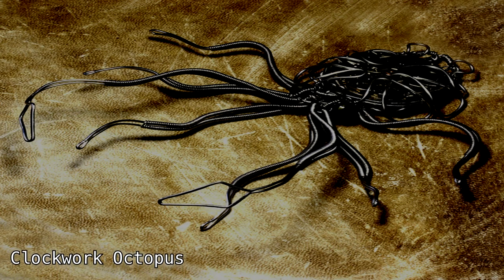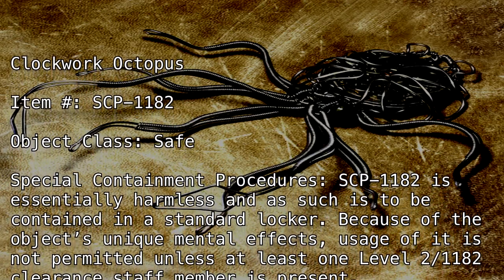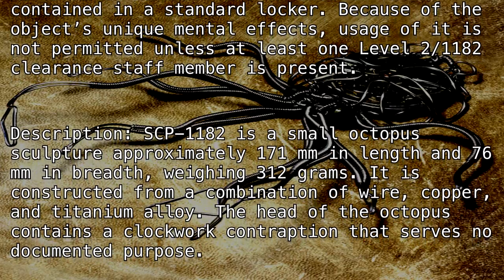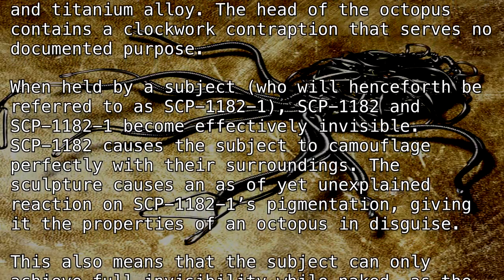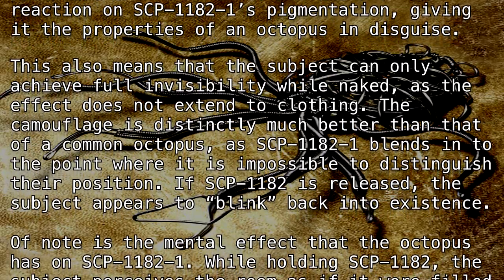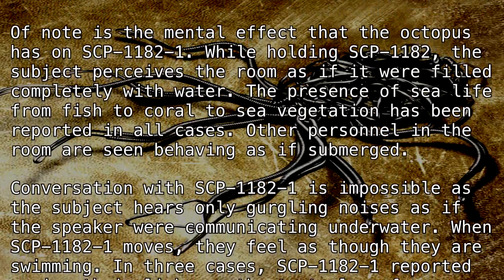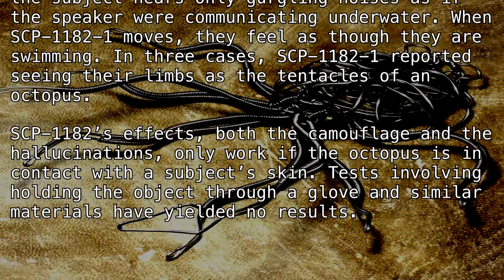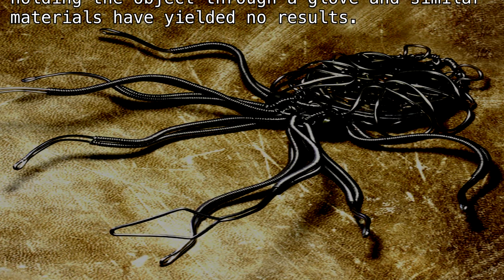SCP-1182 "Clockwork Octopus" [SCP Wikidot]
Tic toctopus.

Article by "CthulhuBear".